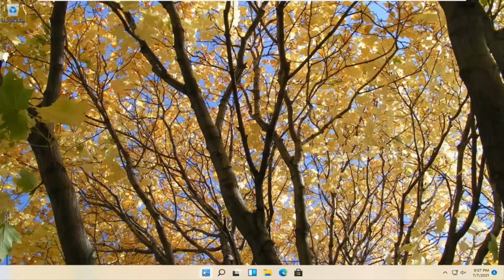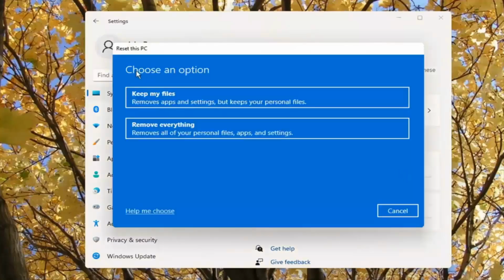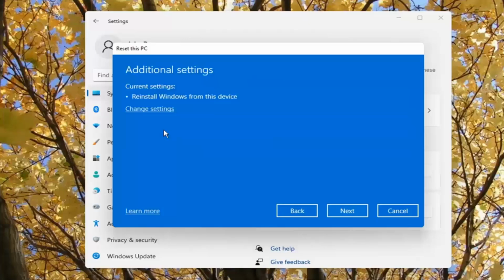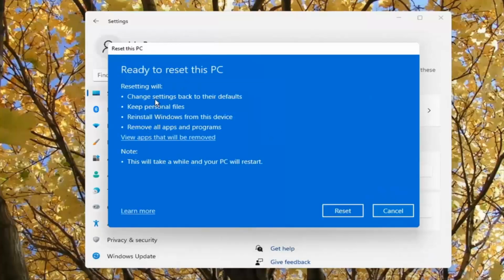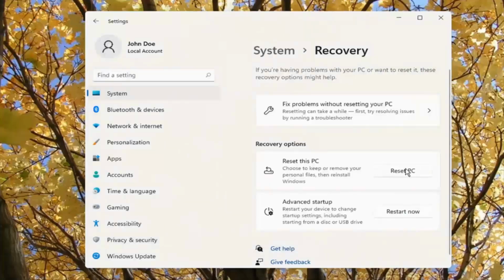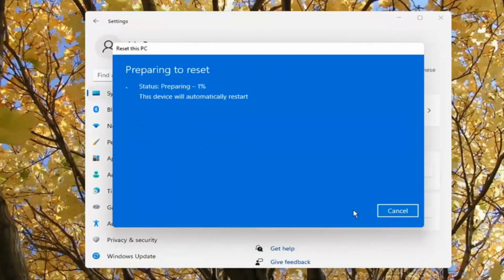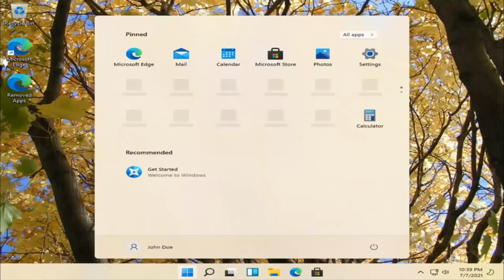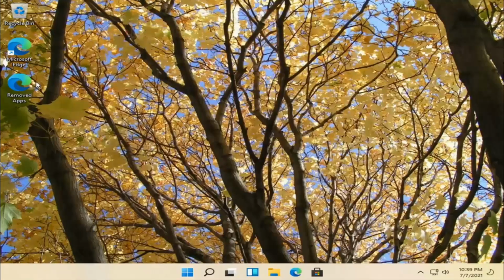How To Factory Reset Dell Latitude 5440 [Walkthrough]